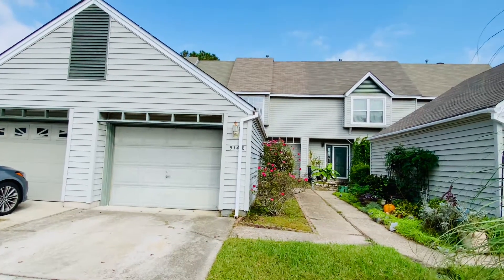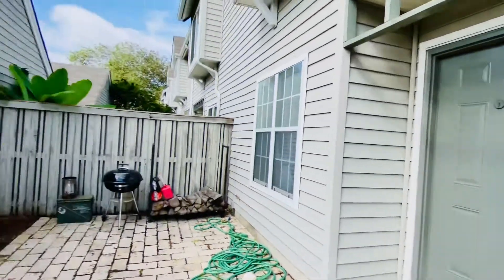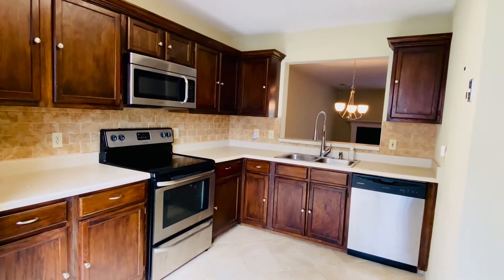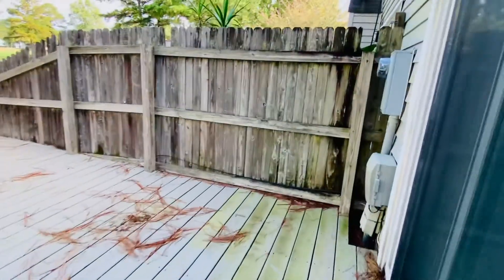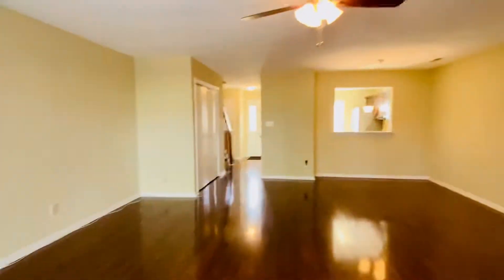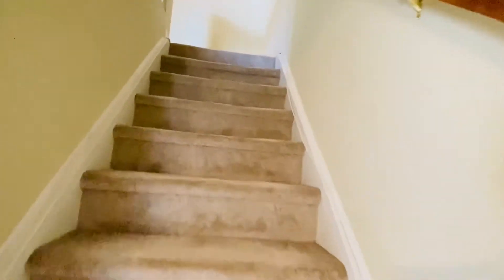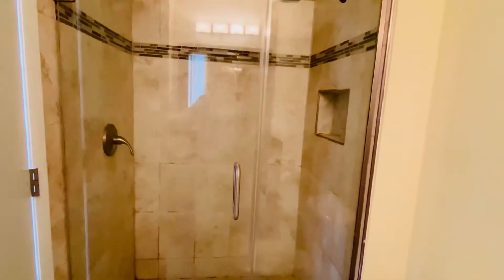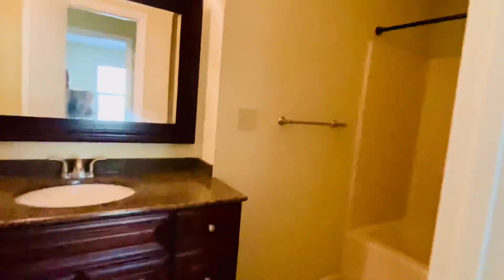5140 Glenwood Way Virginia Beach, VA FOR RENT by PMI Virginia